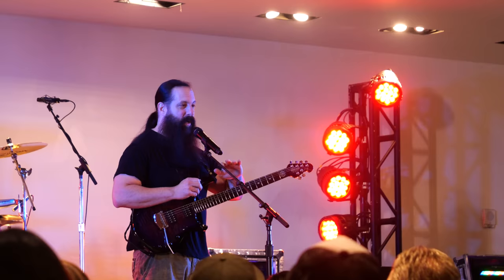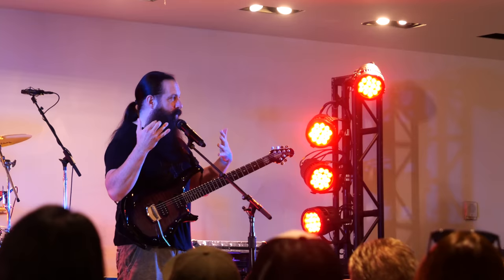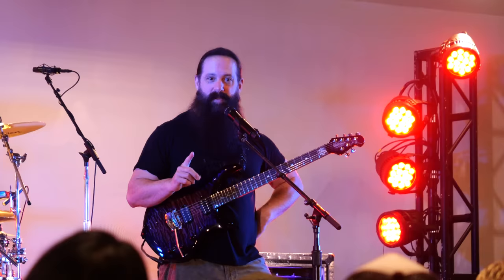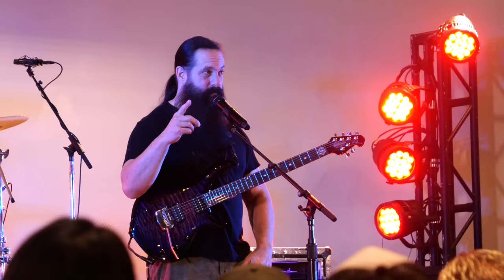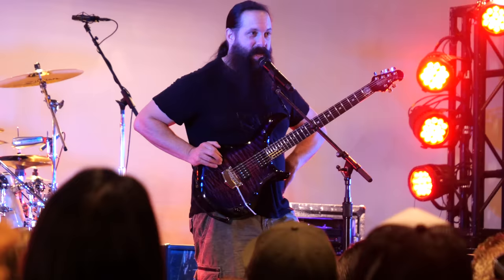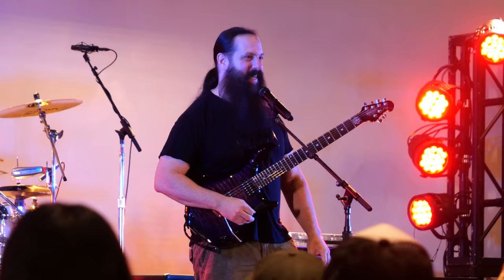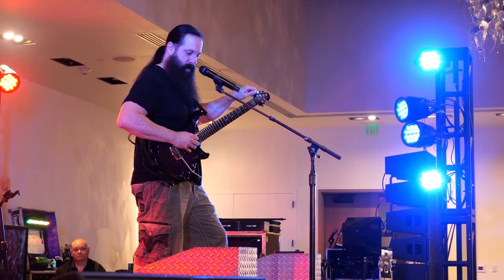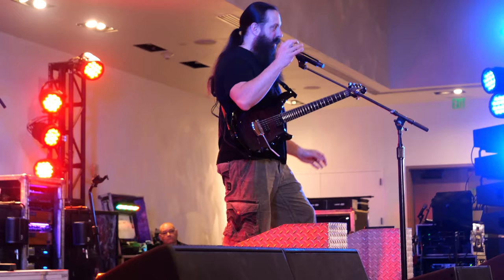John Petrucci Master Class - Tone Demonstration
Excerpt from the John Petrucci Guitar Universe Camp Masterclass. John had a total of 5 classes 1.5 hours each. Frigging epic

For a list of all the stuff I use to record my videos: